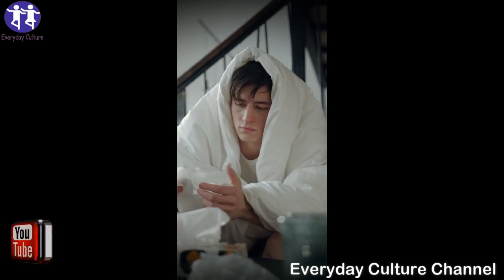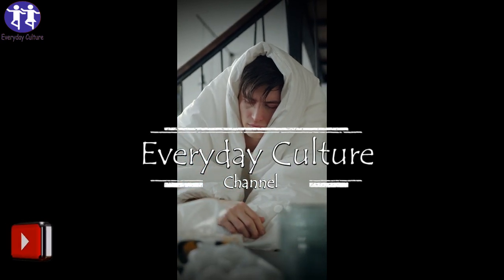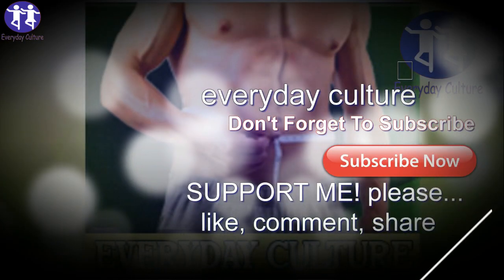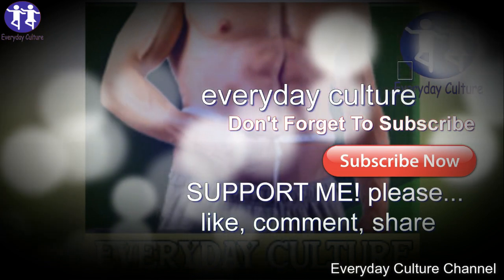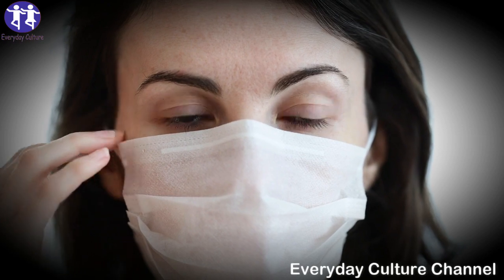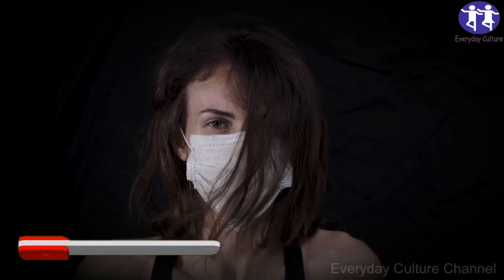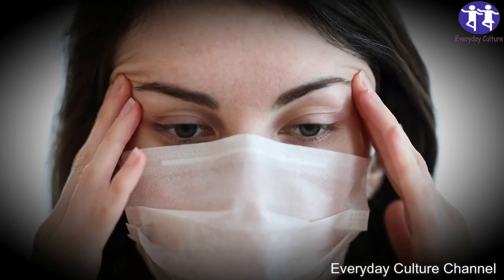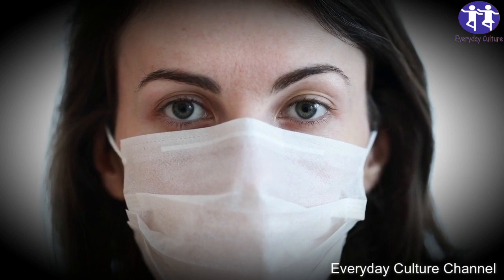Effective way to Fight Colds and Flu just 1 GLASS OF THIS JUICE IN THE MORNING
everyday_culture More Home Remedies Videos